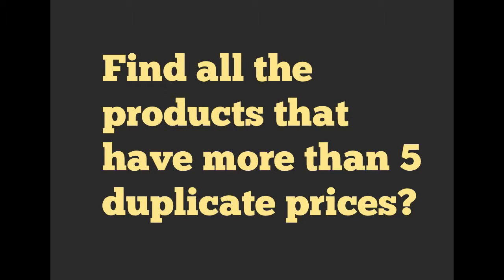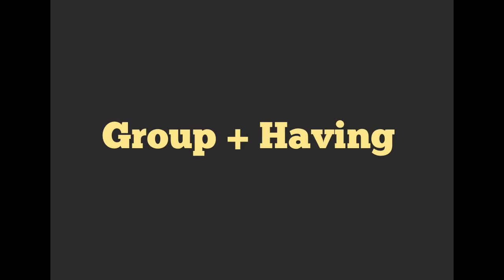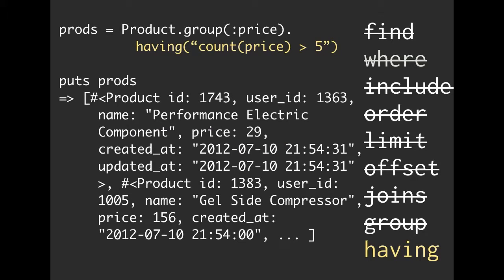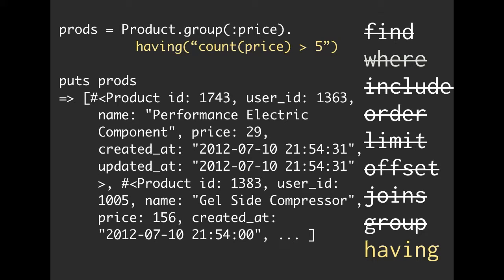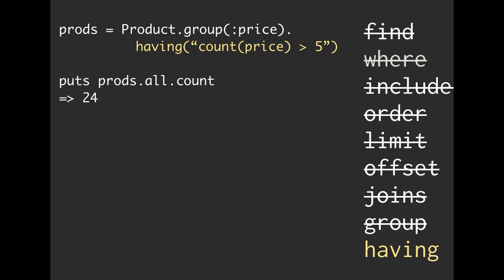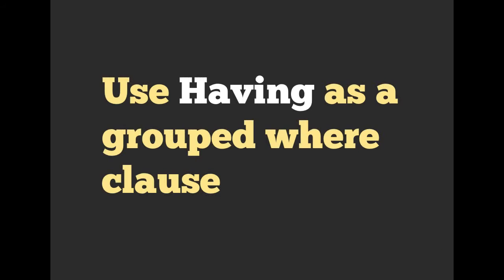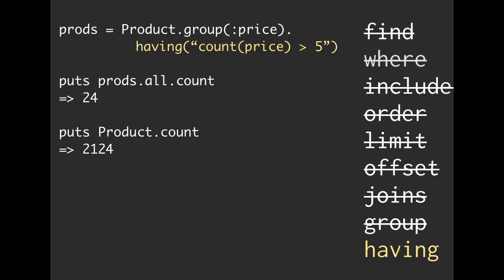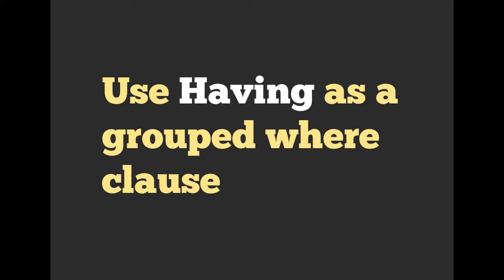Active Record: Having